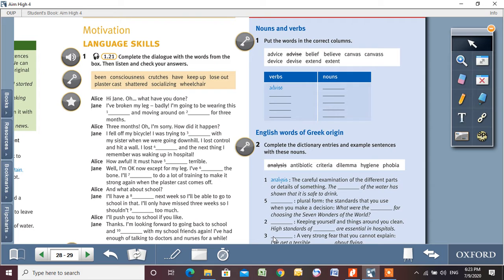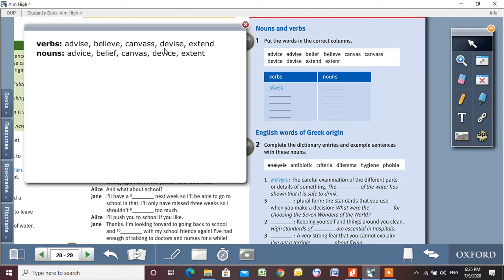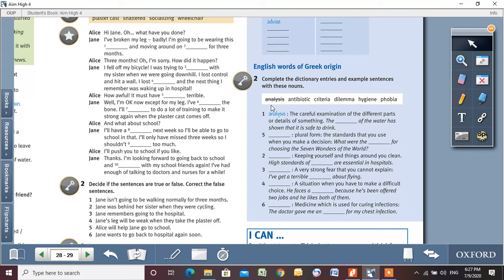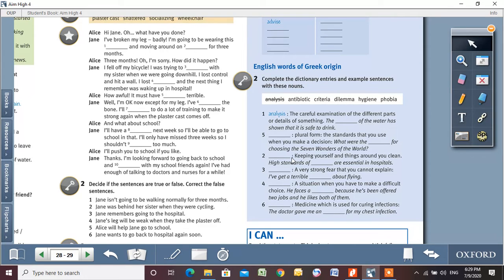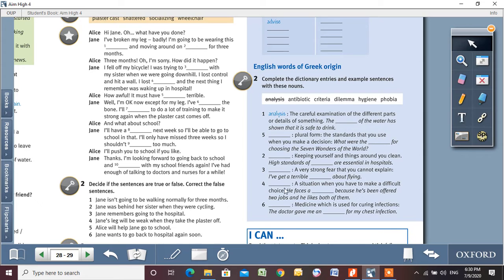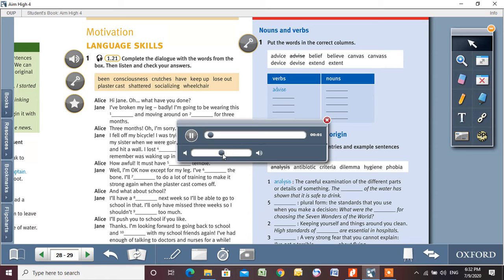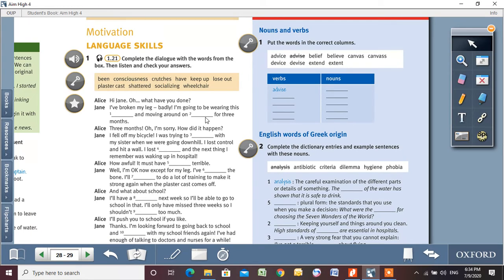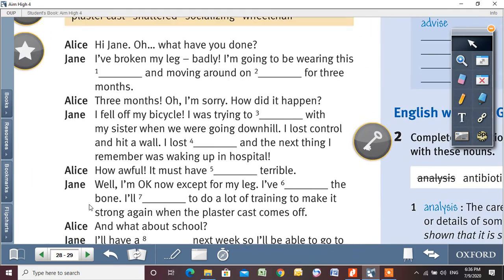unit 3 Dictionary corner (senior1)